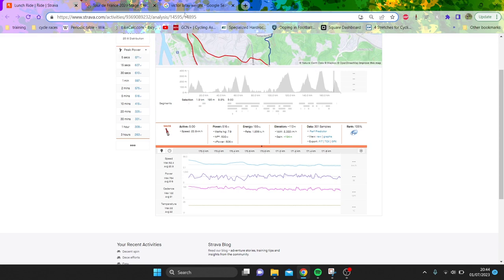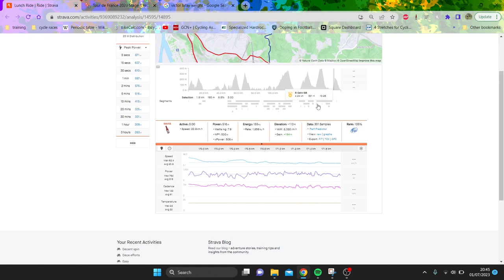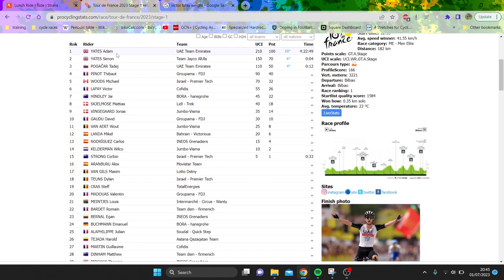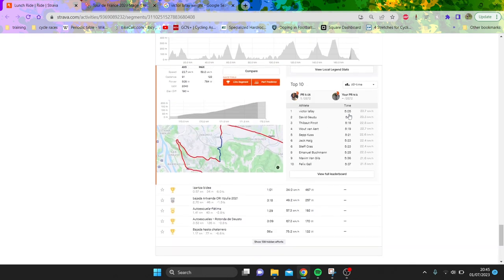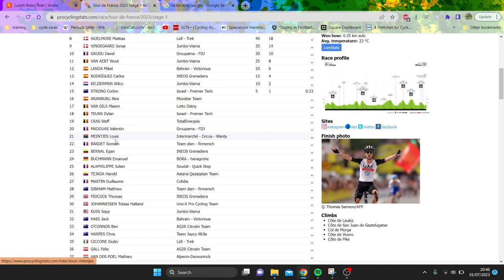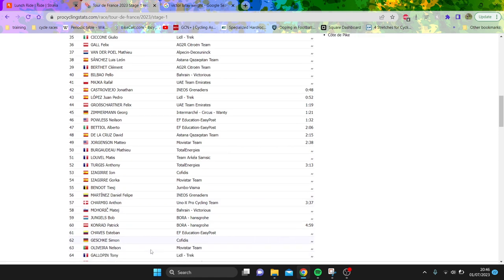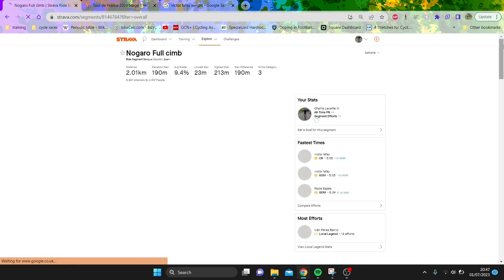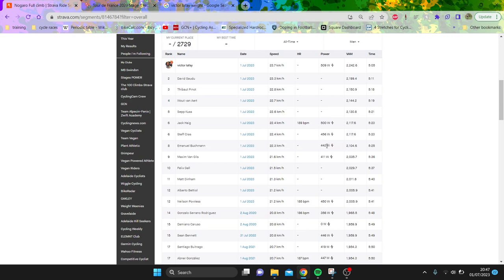Tour de France 1st THERMONUCLEAR Climbing Performance